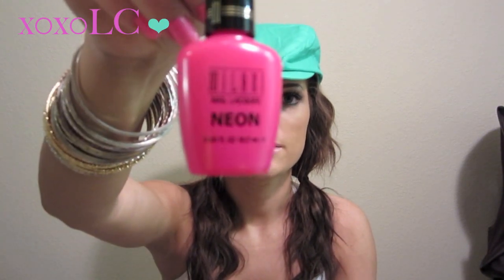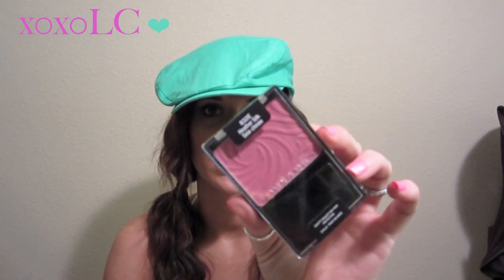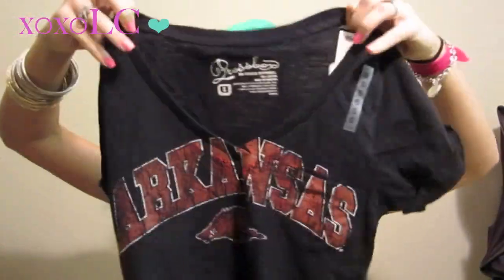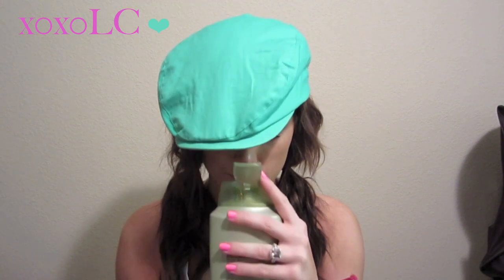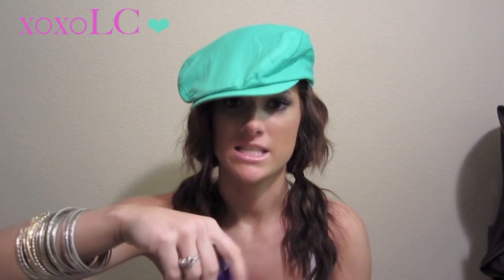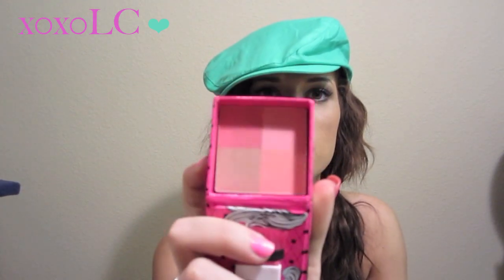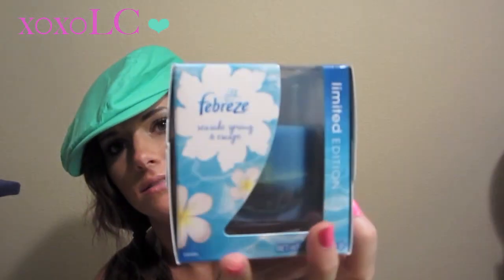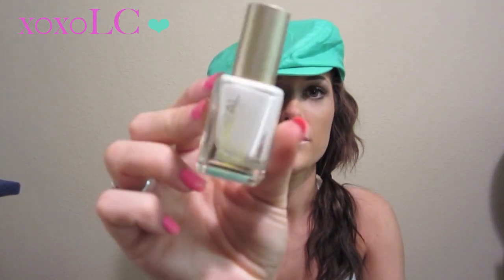Cinco de Mayo HAUL ❤ (Kmart, Marshalls, Walmart)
OPENNNN MEEEEEE !!

F0LL0W ME 0N INSTAGRAM ♡
x0x0lc

xoxoxoxo love always,
LC